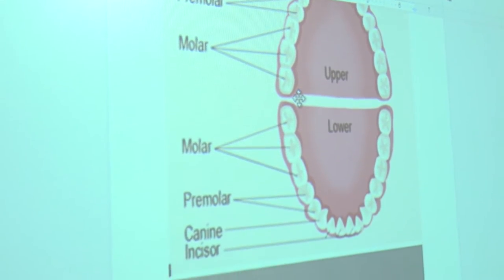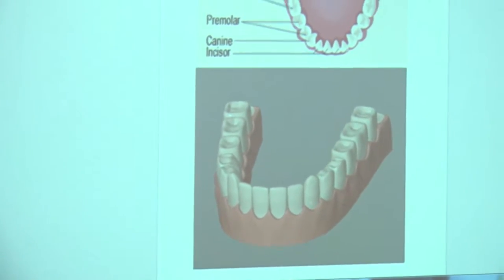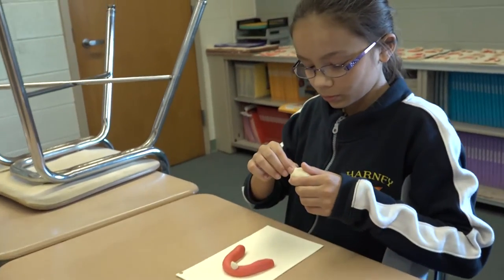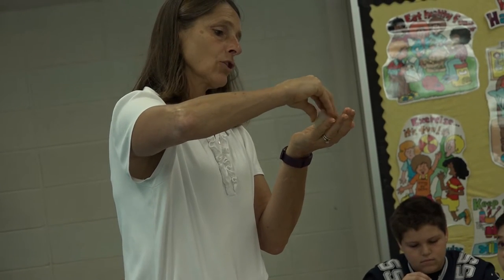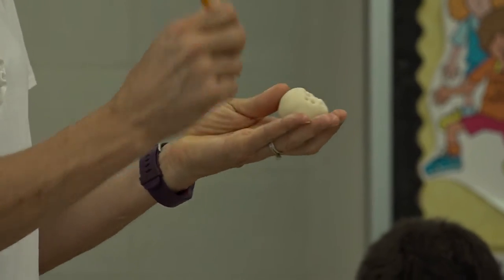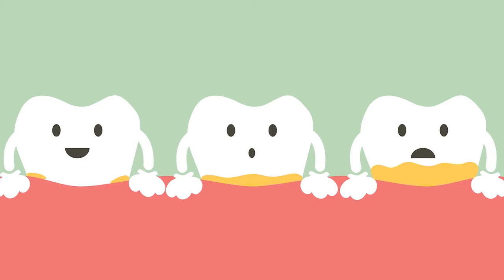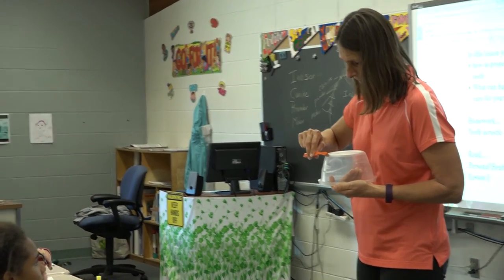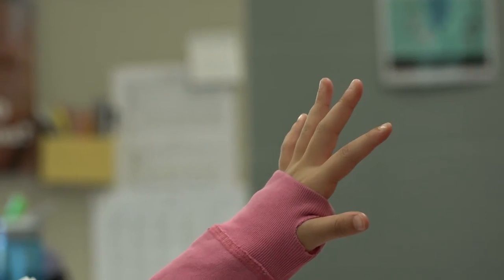How to Clean Your Teeth